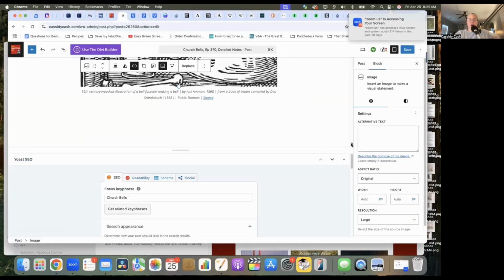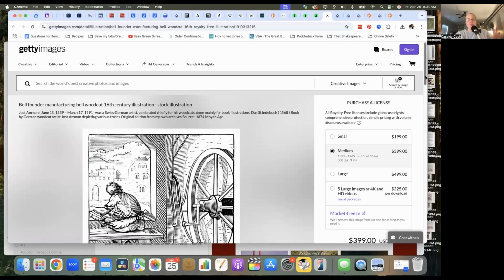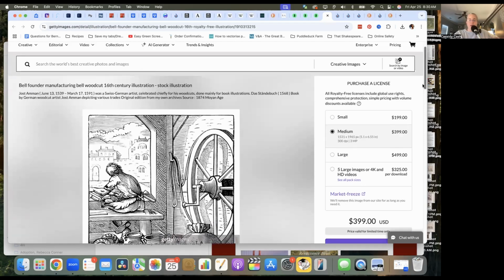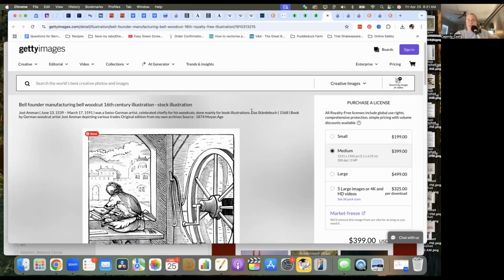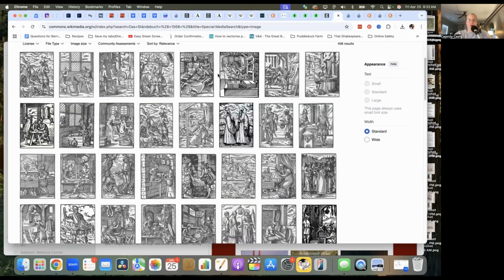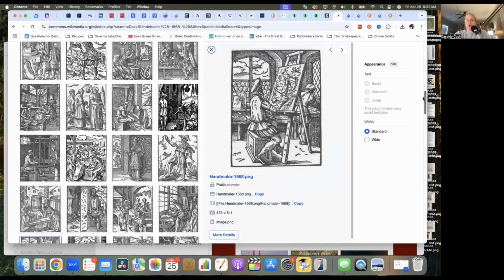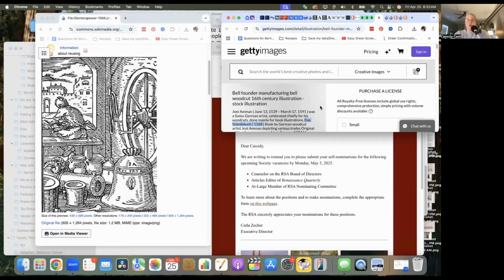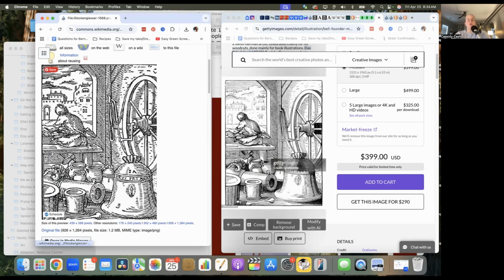Secret Trick to Get Public Domain Images FAST!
When you're wanting to write an article, or put together a book, images just make your argument so much better. That's why it's useful to know how to search online and find legitimate public domain images, so you aren't stealing anyone's work, but you are able to access all the good illustrations from the past. Here's one method I use and maybe it will help you, too.